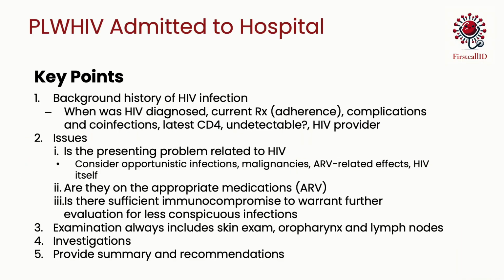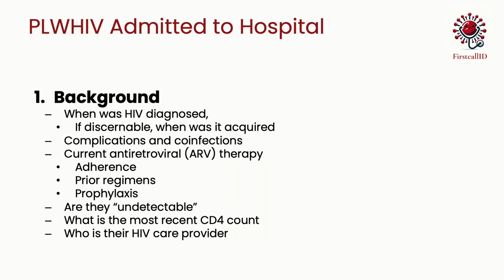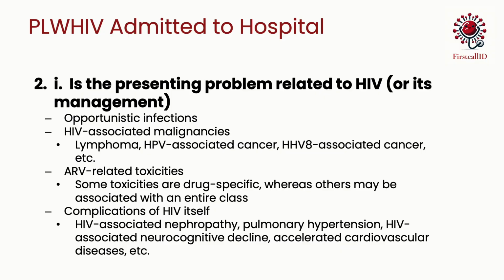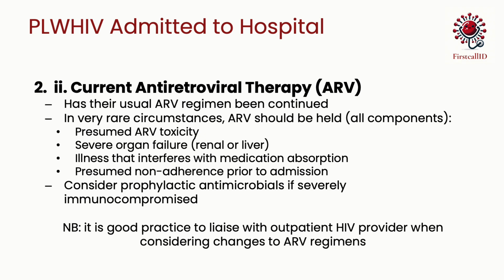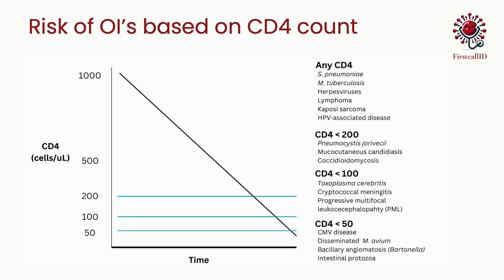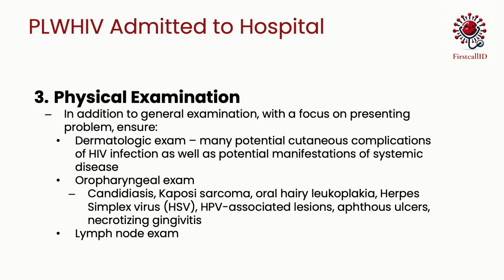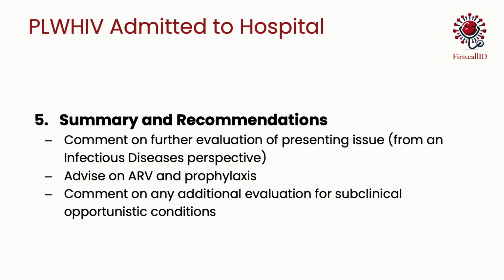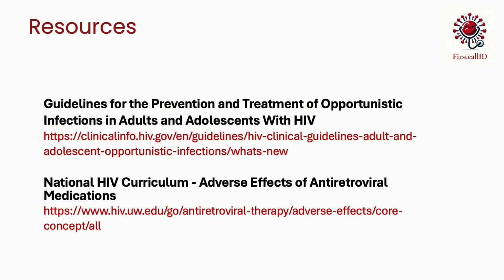FirstcallID - How to do an ID Consultation: People Living With HIV Admitted to Hospital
How should clinicians approach hospitalized patients living with HIV? This concise teaching session outlines a structured approach for infectious diseases consultations involving PLWHIV. Topics include key elements of HIV history, recognizing HIV-related complications, optimizing antiretroviral therapy, evaluating for opportunistic infections, and coordinating care with outpatient HIV providers.

🎯 What you'll learn:

What questions to ask about HIV diagnosis, treatment, and immune status

How to assess whether the presenting problem is HIV-related

When to consider opportunistic infections or subclinical disease

What aspects of physical exam are most revealing

Best practices for investigations, ARV management, and prophylaxis

Part of the FirstCallID educational series for clinicians.

🐘 Bluesky: @firstcallid.bsky.social